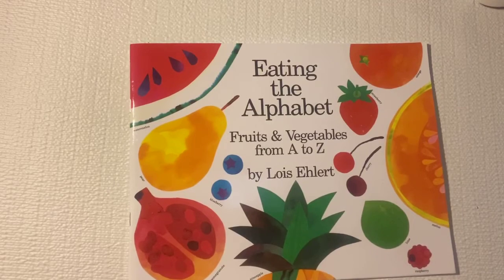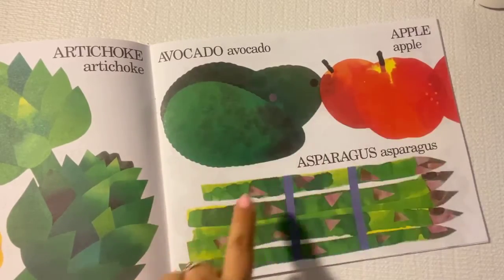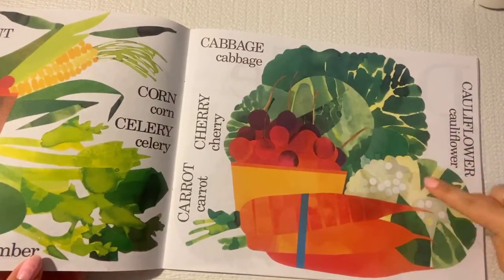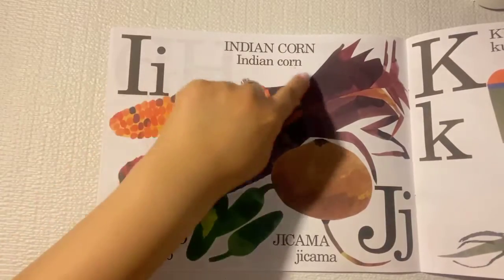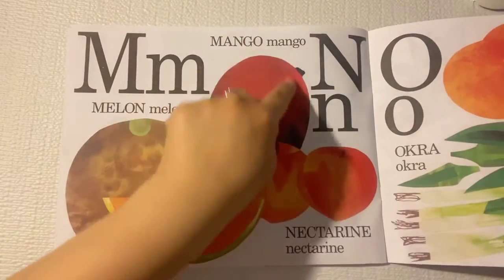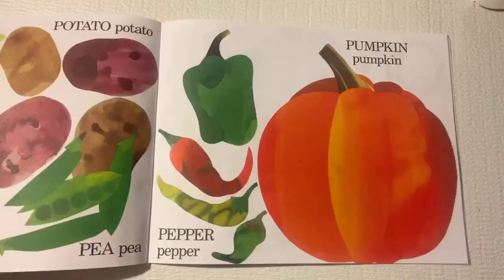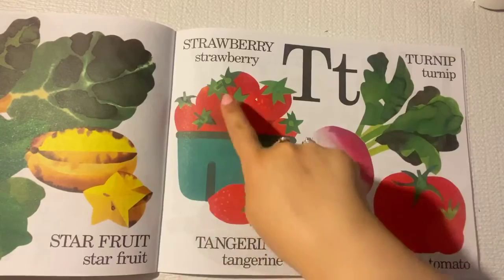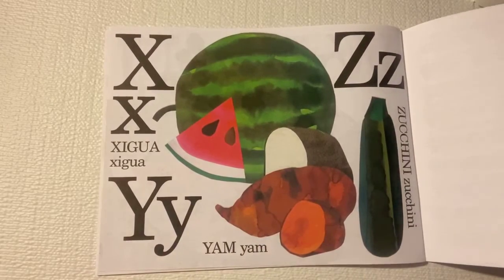Audio Books for Children, Fruits & Veggies from A to Z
Storytime for young children
Fruits and Veggies from A to Z
Narrated by Keila Cobble